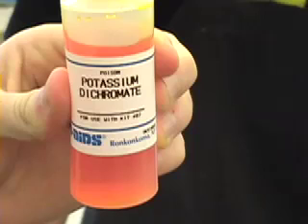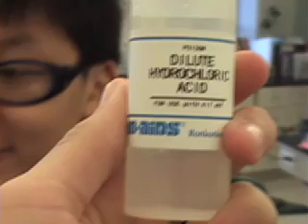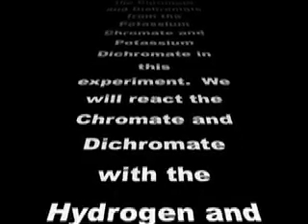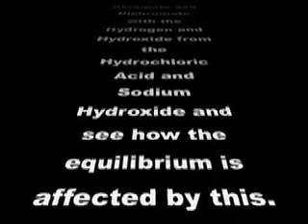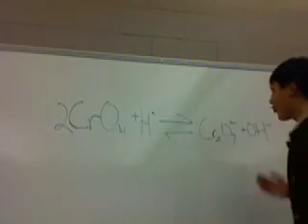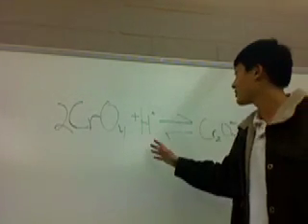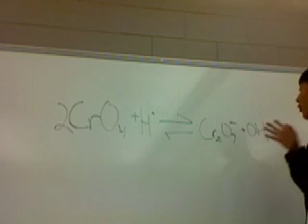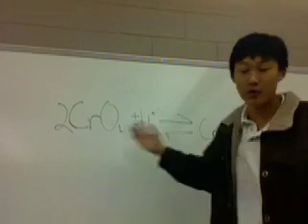leChatelier lab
Zimo, Jake, and Andrew demonstrate LeChatelier's principle in a lab involving the equilibrium balance of chromate and dichromate ions.